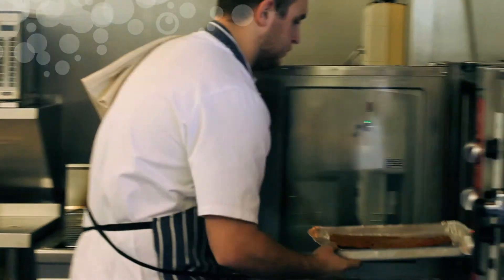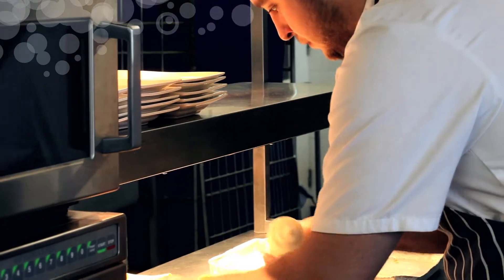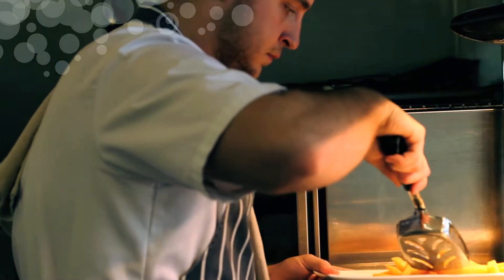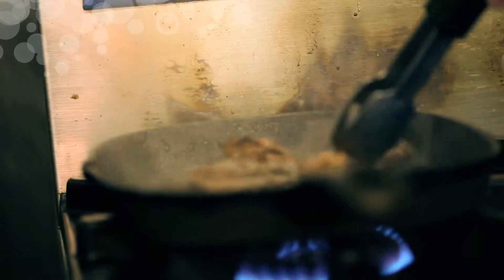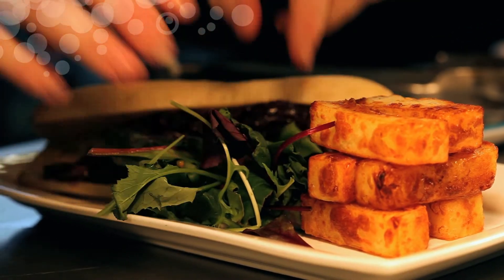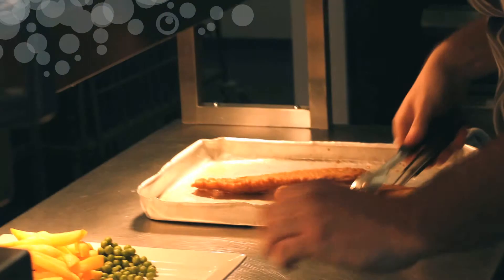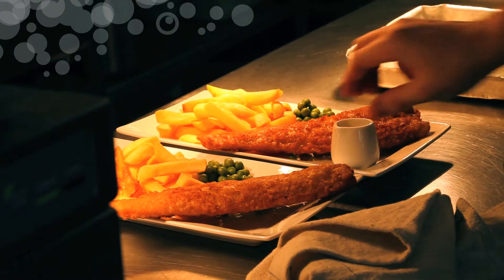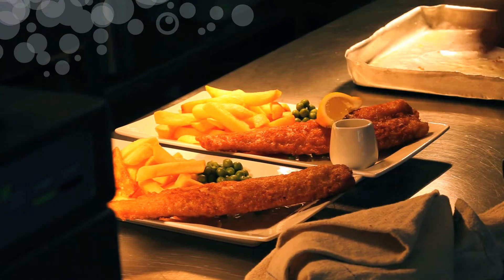Meet our charity - Part 2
Episode 2 in our series of meeting the staff behind the National Marine Aquarium. Chef Ross talks about local providence, sustainability, and food.